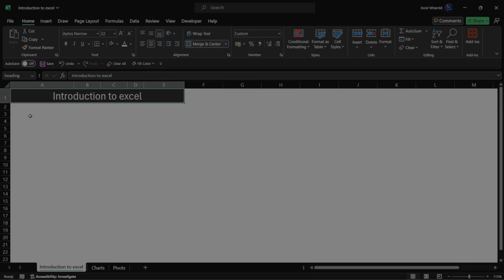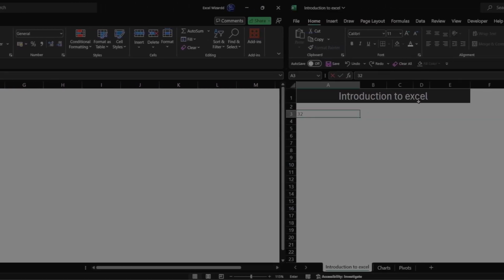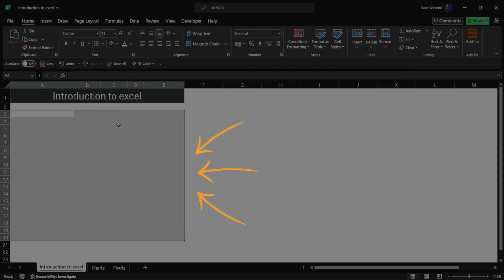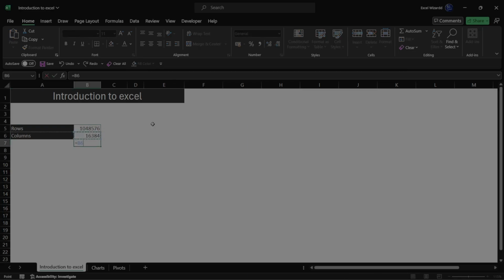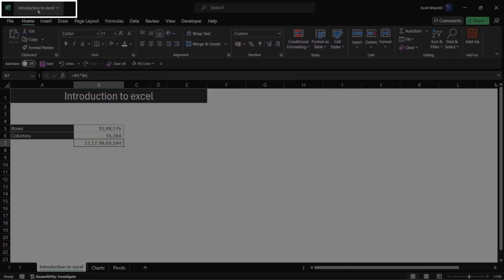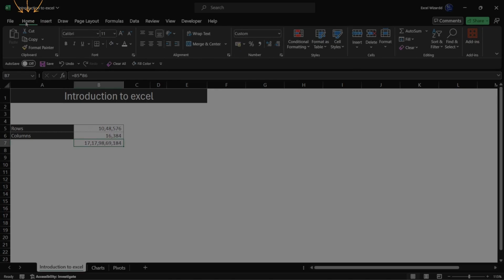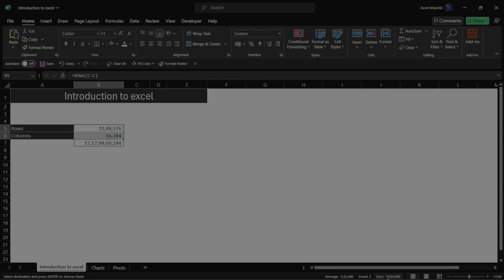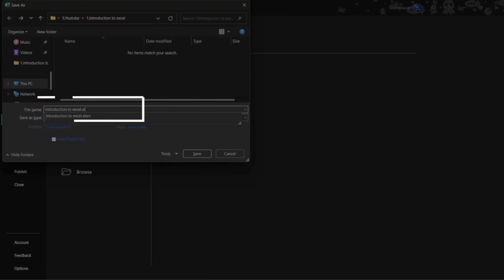Basics of Excel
1. The Excel Interface:
When you open Excel, you'll see several components:

Title Bar: It displays the name of the workbook you're currently working on. You can also find minimize, maximize, and close buttons here.

Ribbon: This is the strip of icons and menus at the top of the window. It's divided into tabs like Home, Insert, Page Layout, etc., each containing related commands.

Quick Access Toolbar (QAT): This is a customizable toolbar where you can add frequently used commands for quick access. By default, it's located above the ribbon, but you can move it below the ribbon if you prefer.

Worksheet Area: This is where you input and manipulate your data. It consists of columns labeled with letters (A, B, C...) and rows labeled with numbers (1, 2, 3...).

Sheets: At the bottom of the window, you'll find sheet tabs. By default, there's one sheet named "Sheet1", but you can add more sheets by clicking the plus (+) icon.

Status Bar: It appears at the bottom of the Excel window and displays information about the current status of your worksheet, such as average, count, sum, etc.

2. Basic Actions:
Now, let's try some basic actions:

Entering Data: Click on any cell and start typing to enter data. Press Enter to move to the cell below or use the arrow keys to navigate.

Selecting Cells: Click and drag to select a range of cells. You can also hold down the Shift key while using the arrow keys to extend the selection.

Formatting Cells: Right-click on a cell and select "Format Cells" to change the appearance of the cell, such as font, color, alignment, etc.

Creating a Chart: Enter some data in a range of cells. Then, select the data, go to the "Insert" tab in the ribbon, and choose the type of chart you want to create.

Saving Your Workbook: Click on the File tab in the ribbon, then select "Save As" to save your workbook. Choose a location, give your file a name, and click Save.

3. Tips:
Use the Help feature (question mark icon) in the ribbon to search for specific functions or learn more about Excel features.
Explore different tabs in the ribbon to discover more commands and functionalities.
Experiment with different formatting options and chart types to customize your worksheet.